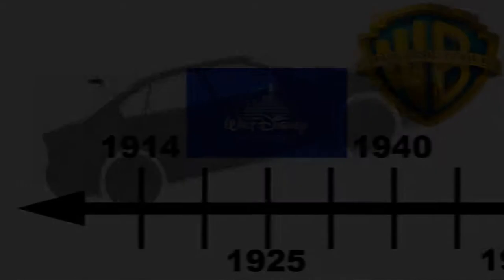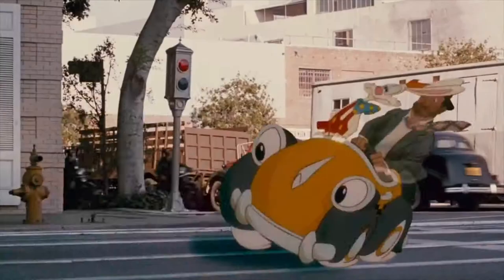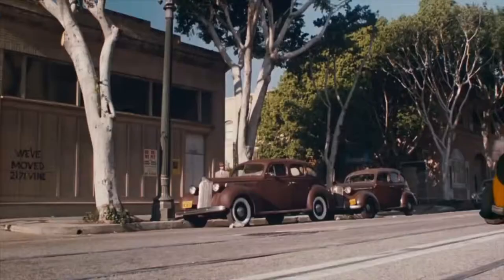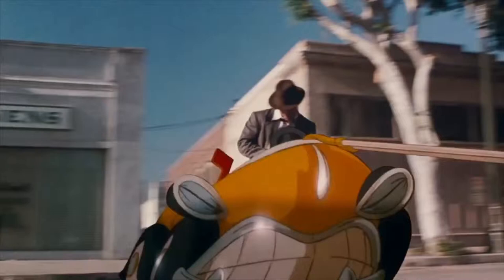A very brief history of American animation - primer for youth animation workshops